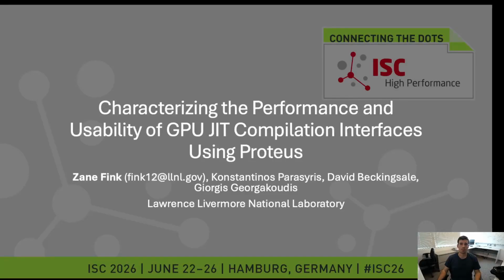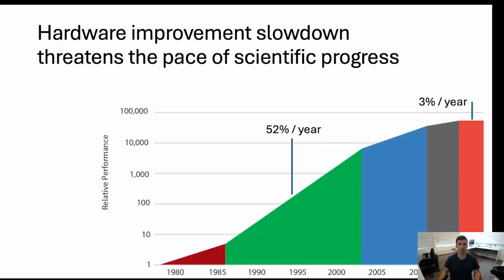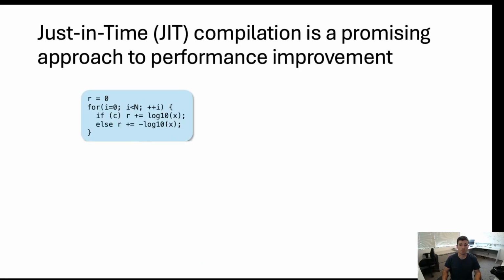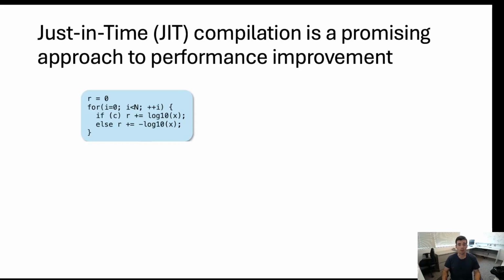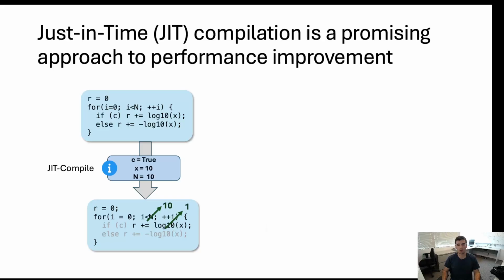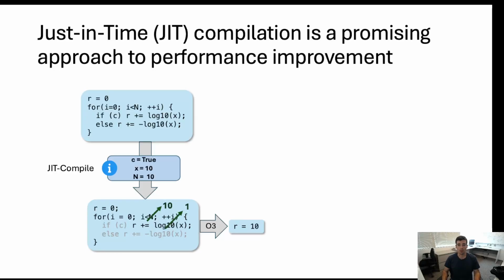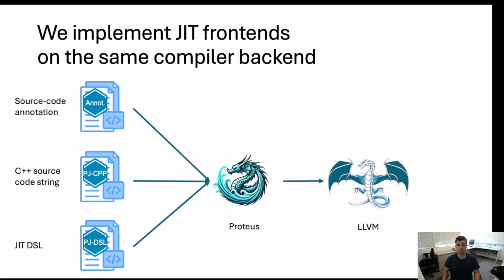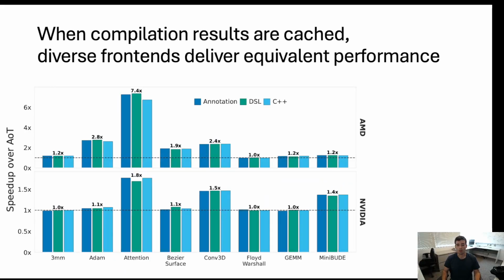Characterizing the Performance and Usability of GPU JIT Compilation Interfaces Using Proteus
Author: Zane Fink
Topic Area: Programming Environments & System Software